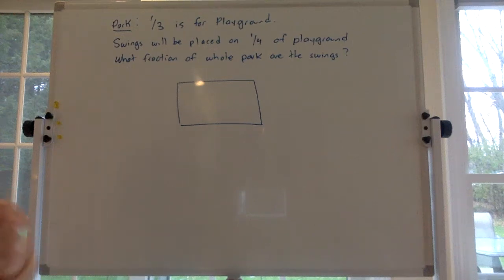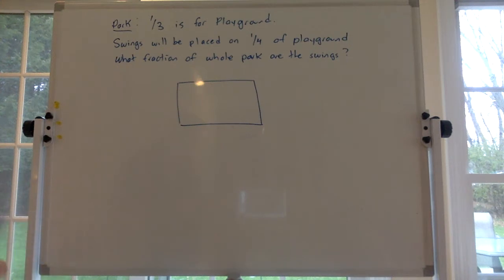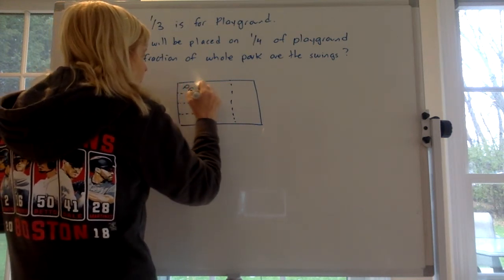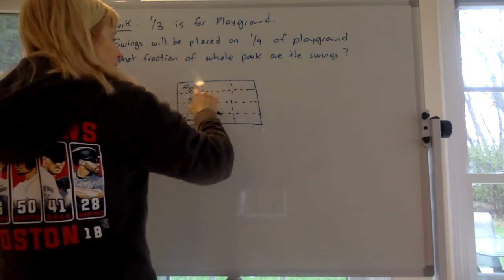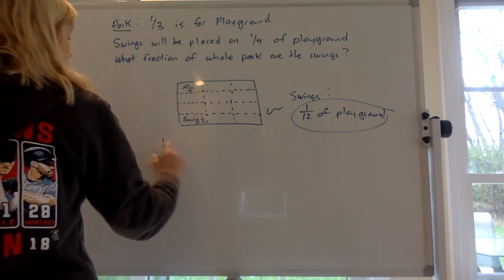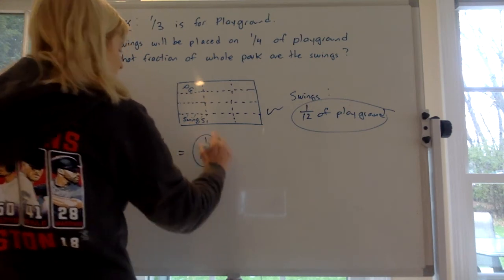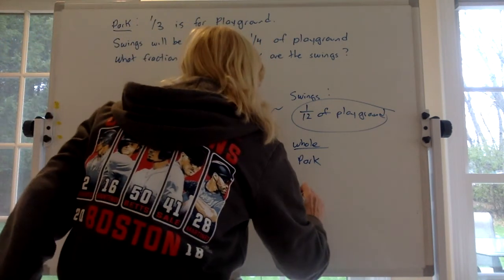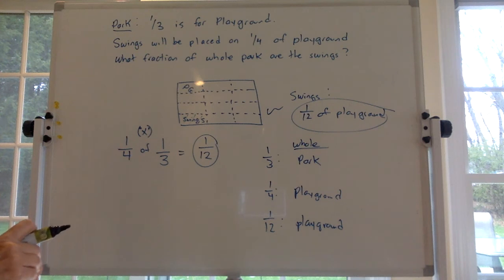Parks, Swings and Fractions